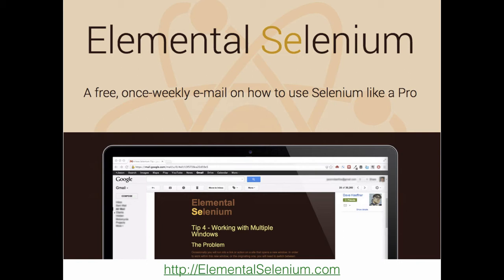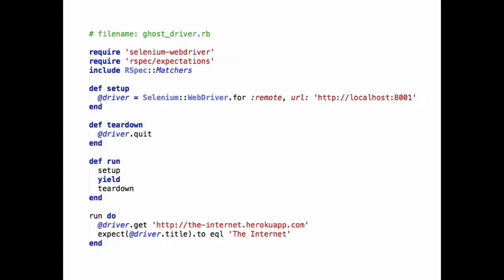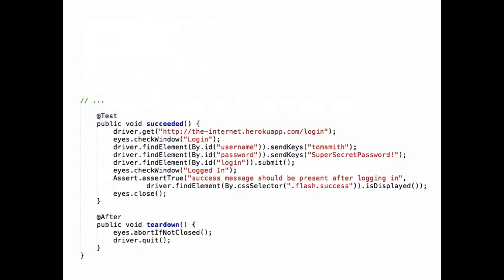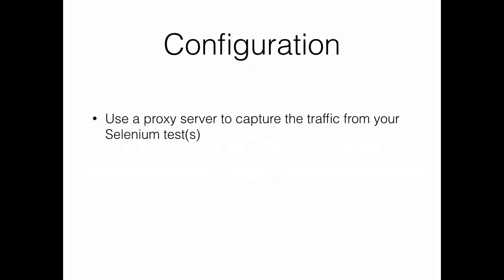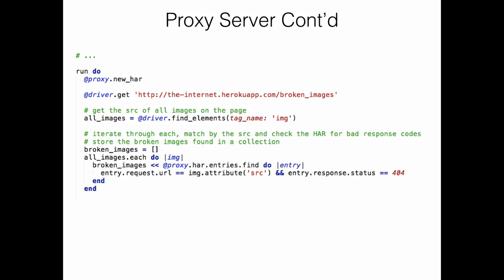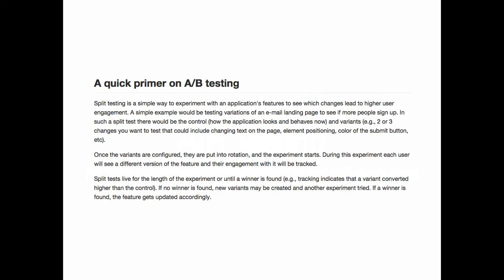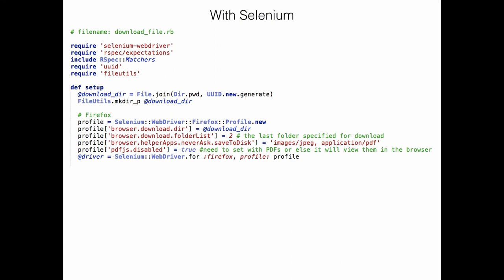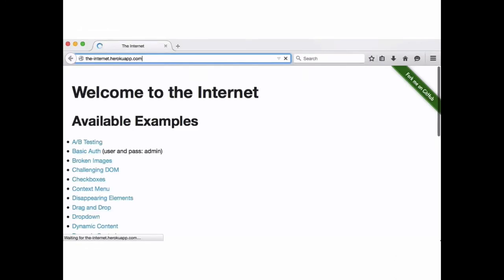Selenium Test Automation: Practical Tips & Tricks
Have unanswered Selenium questions? Want to learn how to use Selenium like a Pro? Join Dave Haeffner - author of The Selenium Guidebook - as he steps through the best and most useful tips & tricks from his weekly Selenium tip newsletter